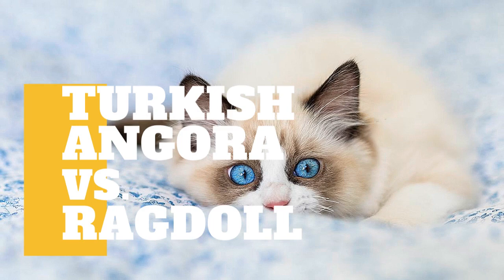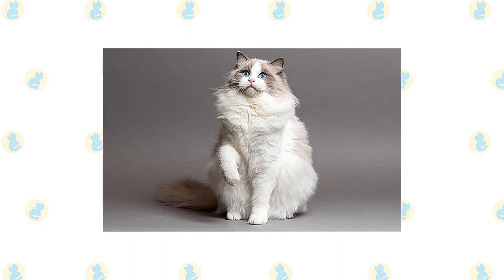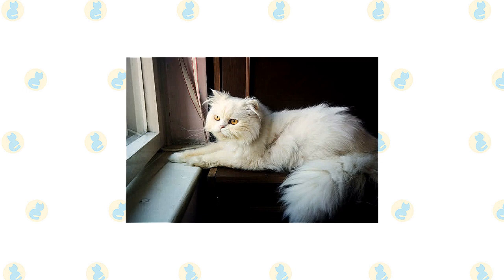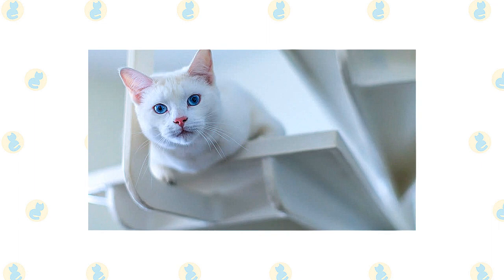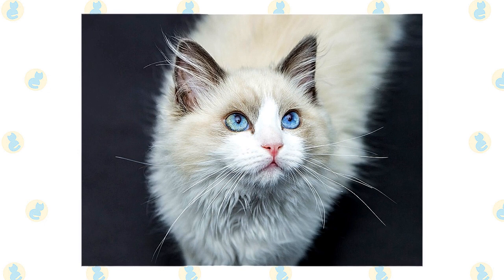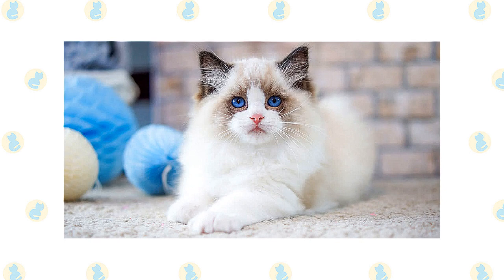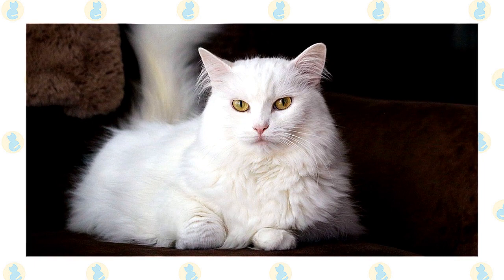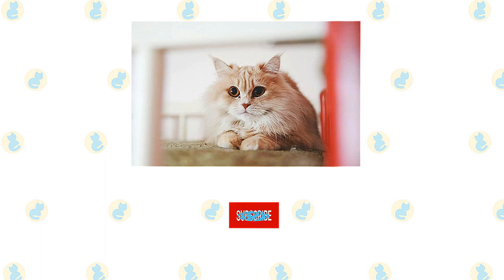Turkish Angora Cat VS. Ragdoll Cat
The Turkish Angora is best known for its long, fine, silky coat, which seems to shimmer as it moves. The length of the coat varies, with the longest hair usually seen in the ruff around the neck, the “britches” on the upper hind legs, and the plumed tail.

Beneath the coat is a body that is firm, long, and muscular. Legs are long, with the hind legs being longer than the front legs, and the paws are small, round, and dainty, often with tufts of fur between the toes. The long tail tapers from a wide base to a narrow end. Contributing to the cat’s beauty is a small to medium-size wedge-shaped head with large ears that sit high on the head and are tufted with fur and large almond-shaped eyes that slant slightly upward. The eyes can be blue, green, gold, amber, or odd.

Ragdolls stand out for their large size, semi-long coat in a pointed pattern, and sparkling blue eyes. They are among the largest of the domesticated cats, with some males weighing in at 20 pounds or more. A Ragdoll has a light-colored body with a darker face, legs, tail, and ears. He comes in three patterns: mitted and bicolor, both of which have white, and colorpoint, which has no white. Ragdolls don’t reach their full size and coat development until they are three to four years old. The Cat Fanciers Association breed standard says the Ragdoll should have a large, broad head in a modified wedge shape.

Beautiful and elegant on the surface, the Turkish Angora can surprise an unsuspecting owner with his athleticism and intelligence. No bookcase is too high for him to reach the top, and no closed door is safe from being opened by his questing paws. While he certainly can have lovely manners, Turkey, as he is sometimes nicknamed, has an active, boisterous side to his nature, with a cleverness that makes him endlessly entertaining.  He likes to play and will do whatever is necessary to get and keep your attention, even if it means getting into a little trouble.

The Angora keeps his kittenlike playfulness well into old age. He is friendly toward guests but loves his own people best. This is a sociable breed that is best suited to a home where he will have another cat or a dog to keep him company if people aren’t home during the day. When you are home, the Angora may drape himself across your shoulders or settle comfortably into your lap. At night you’re likely to find him next to you with his head resting on your pillow.

To live happily with a Turkey, you should have a sense of humor that matches his own, as well as a good store of patience. Once he gets an idea into his head, it can be difficult to change his mind about how he should behave, but he is so charming that you probably won’t care. If you will, it’s best to consider another breed. This is an affectionate, gentle cat who is devoted to his family, but his precocious intelligence, resourcefulness, desire for interaction and play, and short attention span may make him a challenge to live with.

Ragdolls are notable for collapsing into the arms of anyone who holds them, even if they are cradled on their back. They love their people, greeting them at the door, following them around the house, and leaping into a lap or snuggling in bed whenever given the chance. The word most often used to describe them is docile, but that doesn’t mean they are inactive. They like to play with toys and enter into any family activities.

With positive reinforcement in the form of praise and food rewards when they do something you like, Ragdolls learn quickly and can pick up tricks as well as good behaviors such as using a scratching post. In a small, sweet voice, they remind you of mealtime or ask for petting but are not excessively vocal. Ragdolls have nice manners and are easy to live with. You will find a Ragdoll on your sofa or bed, but generally not much higher than that. He prefers to stay on the same level with his people rather than the highest point in a room.